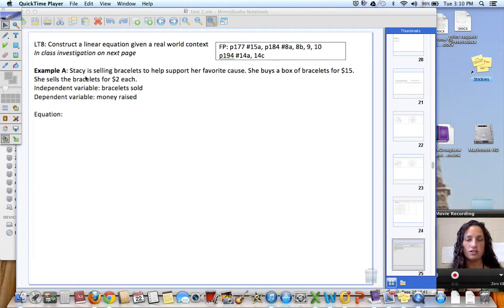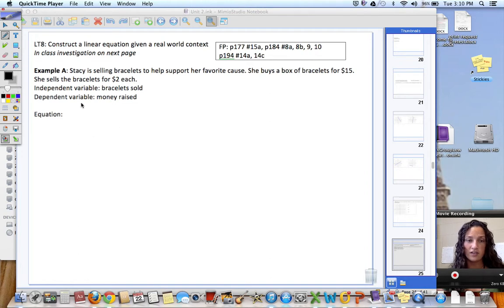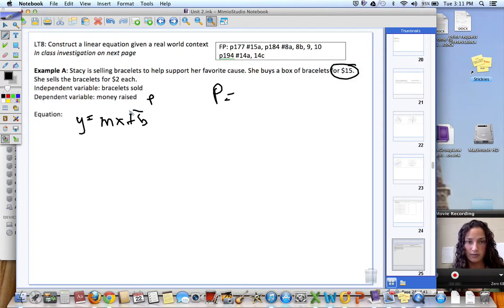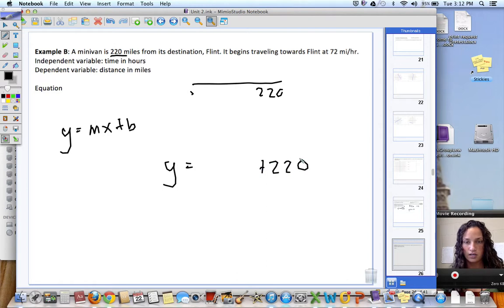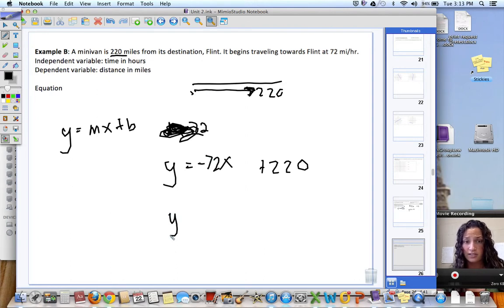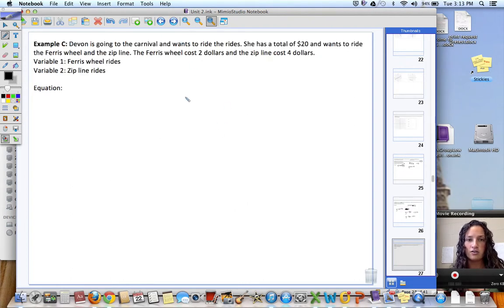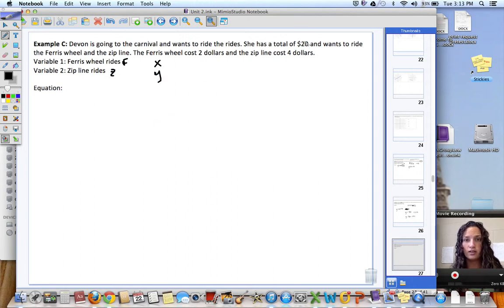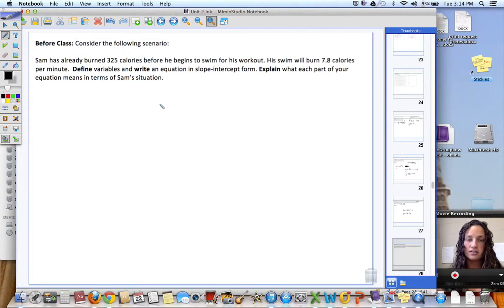Unit 2 LT 8